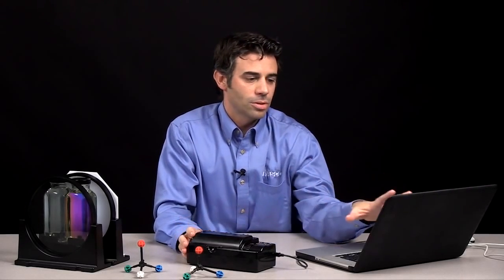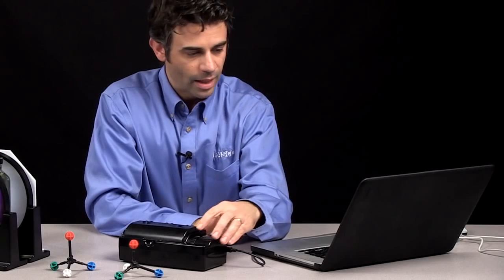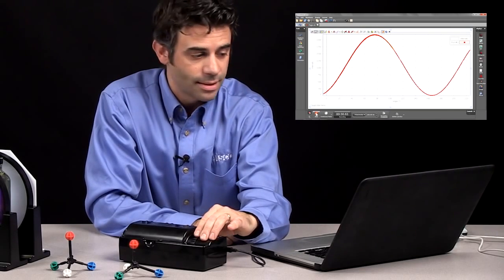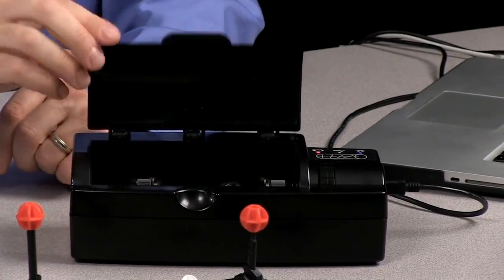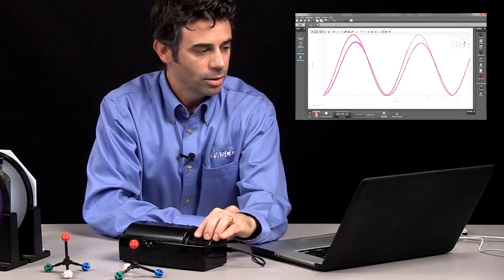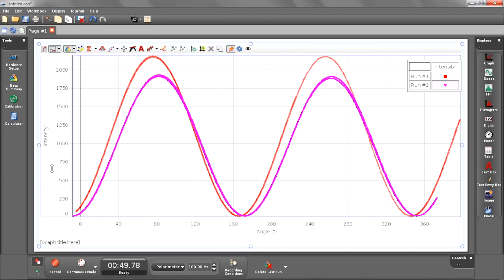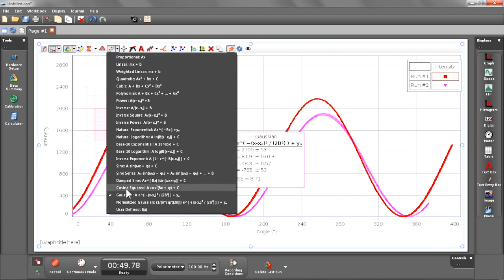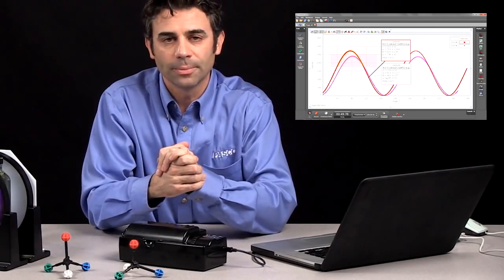PASCO Polarimeter Introduction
I videon visas principen för hur en polarimeter fungerar samt instriuktion för hur man med hjälp av kända lösningar bestämmer sockerhalten i en okänd lösning.